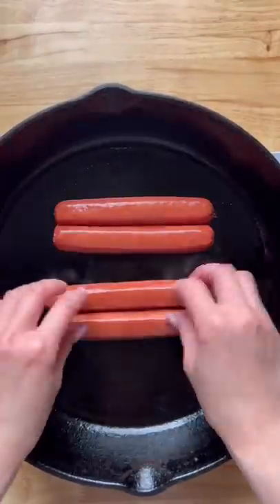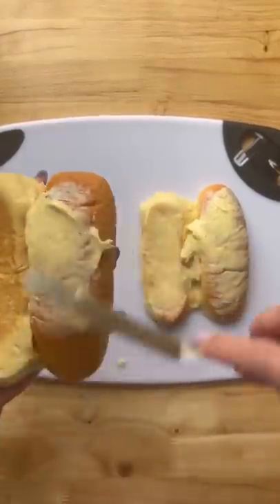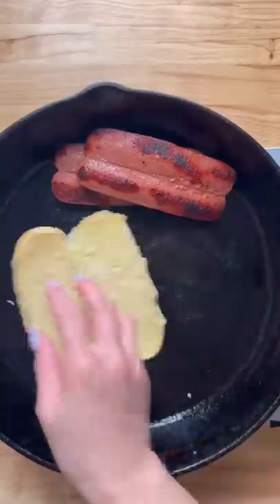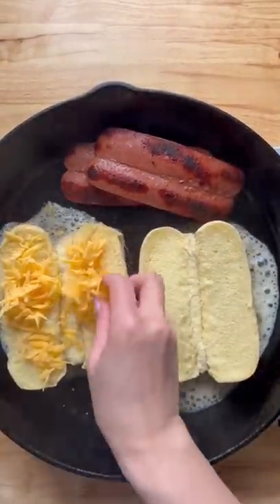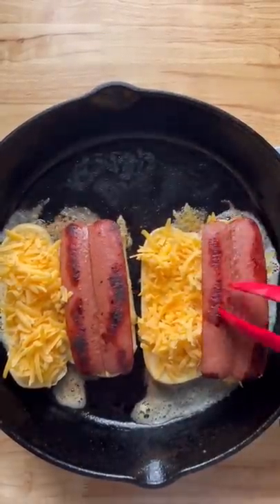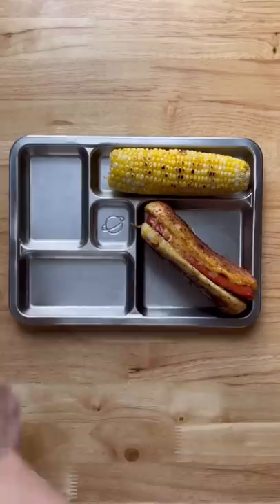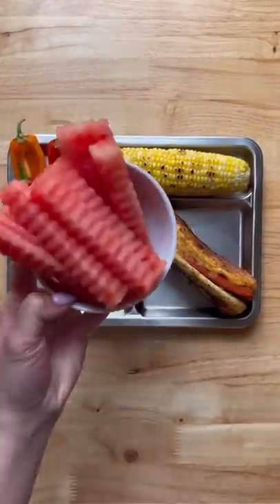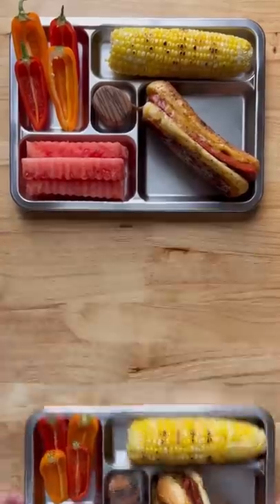Lunch at Home | Grilled Cheese Hotdogs